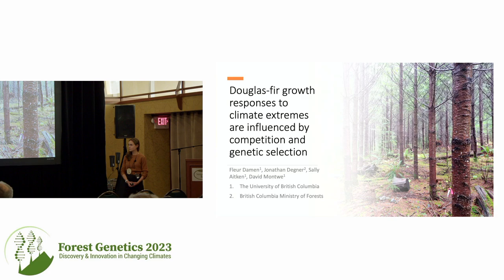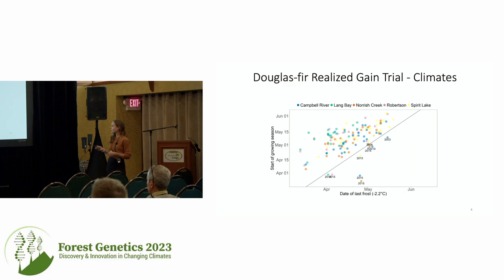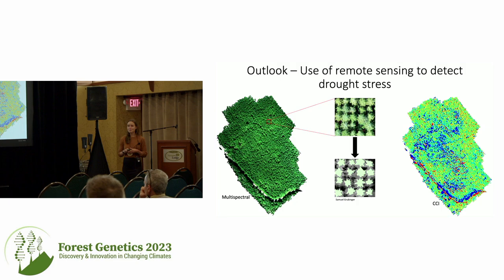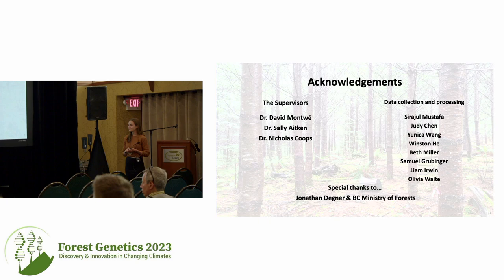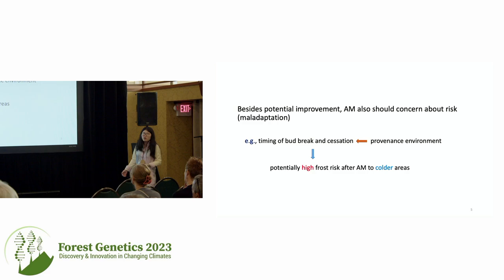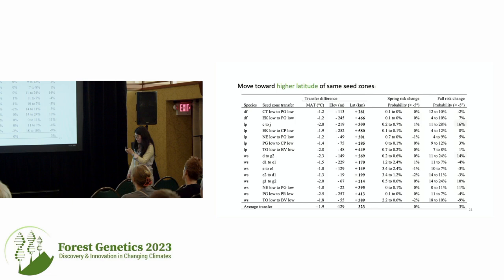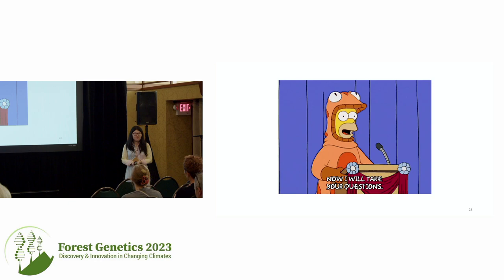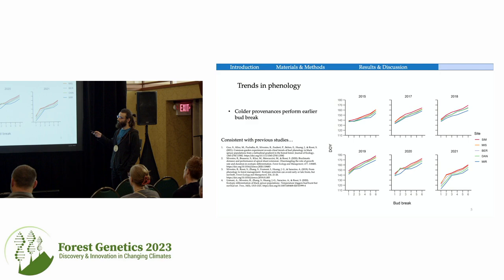Session 8b: Seed transfer and provenance test analyses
0:00 Fleur Damen: Climate adaptation of selected coastal Douglas-fir: resilience to drought and frost under different levels of competition

21:02 Zihaohan Sang: Assisted migration poleward rather than upward in elevation minimizes frost risks in plantations

37:15 Claudio Mura: The early bud gets the cold: Diverging spring phenology drives exposure to late frost in a Picea mariana [(Mill.) BSP] common garden